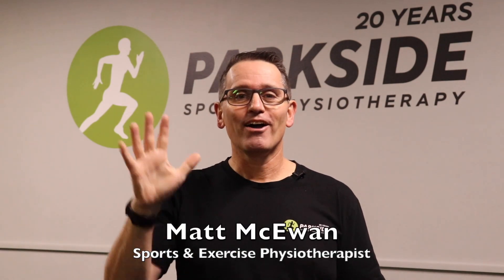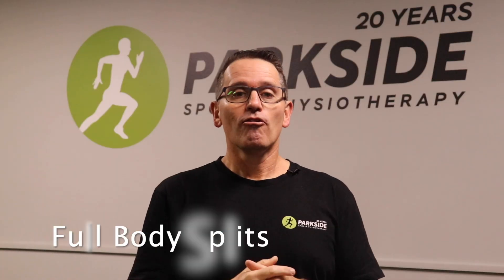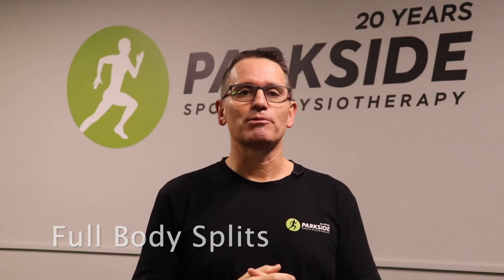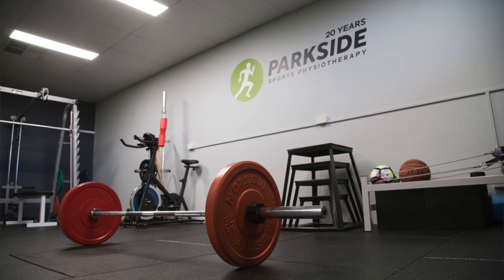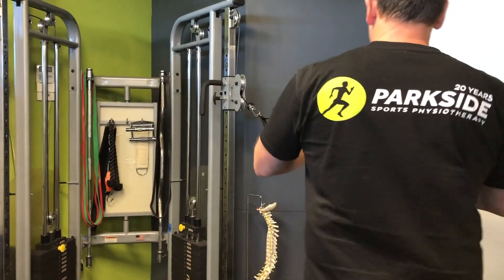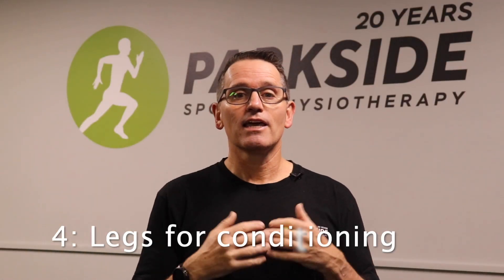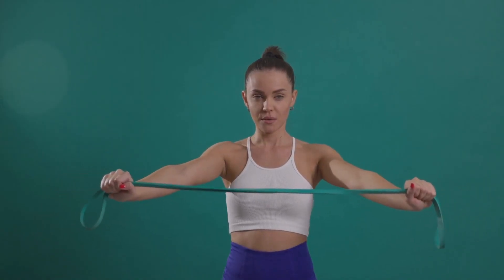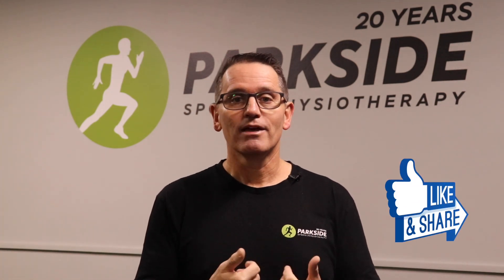Shoulder Pain? 4 Tips to Keep Training & Overcome Gym Challenges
Are you tired of dealing with shoulder pain from your strength training or fitness classes? You're not alone! In this video, we'll share four valuable tips that will help you continue training while taking care of your shoulder. Our friendly and professional physiotherapist will guide you through these tips, providing expert advice to overcome gym challenges.

From switching to full-body splits and checking your exercise technique to adjusting weights and focusing on lower body cardio, these tips are designed to help you work around a sore shoulder and achieve your fitness goals. None of these changes are permanent, and with the right strategies, you can safely reintroduce normal programming back into your training routine.

Don't let shoulder pain hold you back! Watch this video to learn practical tips and techniques that will keep you on track with your fitness journey. If you have any questions or need assistance with a sore shoulder, our team of experienced physiotherapists is here to help. Let's work together to keep you training confidently and pain-free!